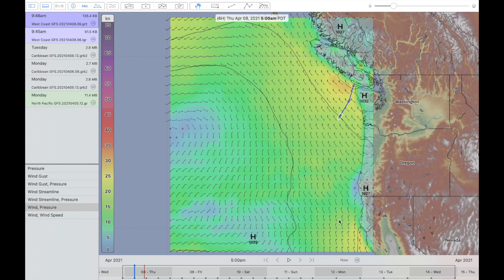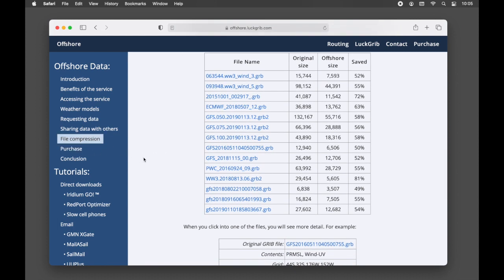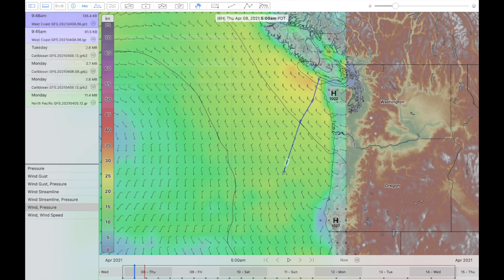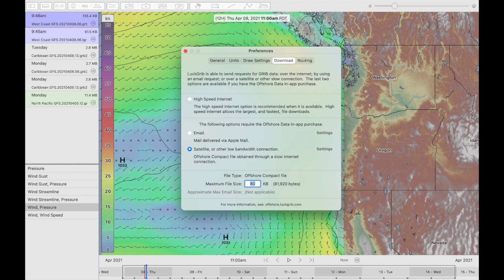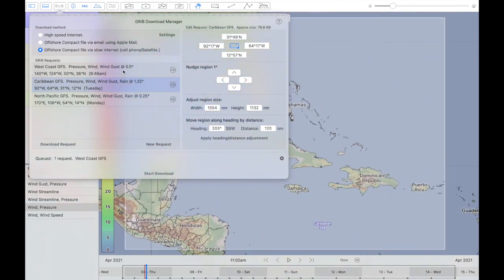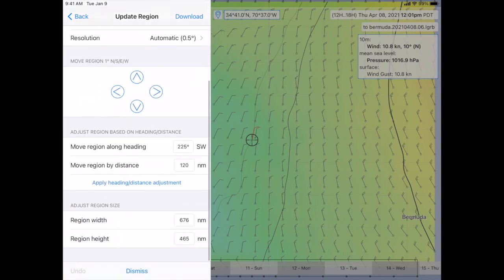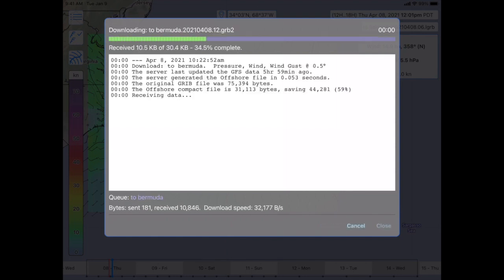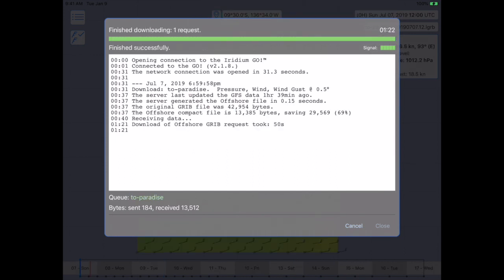LuckGrib - Offshore Data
The LuckGrib Offshore Data system is the premium system for offshore sailors to download weather data.  It offers superb weather file compression, along with highly optimized communications protocols and a streamlined user interface.

The system is available on Mac, iPhone and iPad as an in-app purchase in LuckGrib.  Direct Offshore Data downloads will work with Iridium GO! and the RedPort Optimizer.

00:00 Introduction
00:41 Offshore Data
02:55 Devices
04:15 Mac demo and concepts
10:39 iPad demo
14:29 Iridium GO! demo